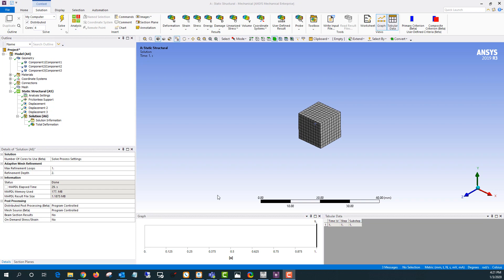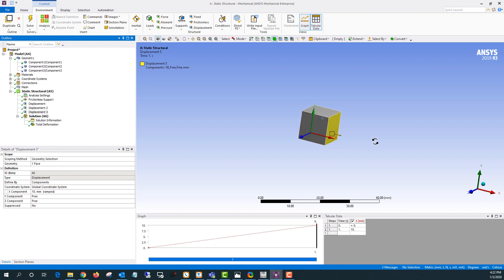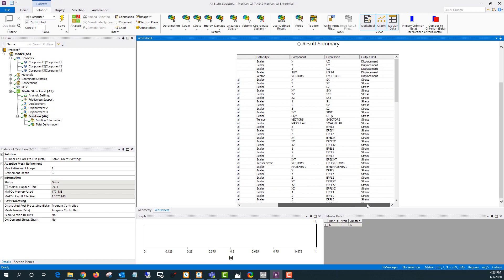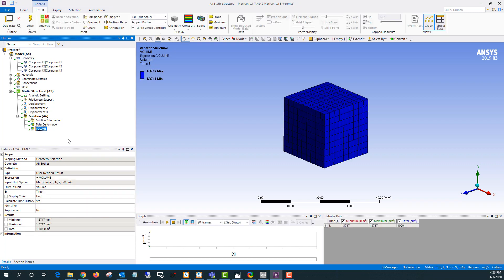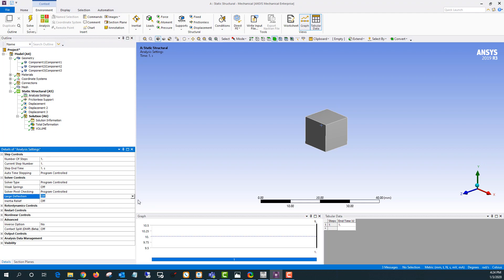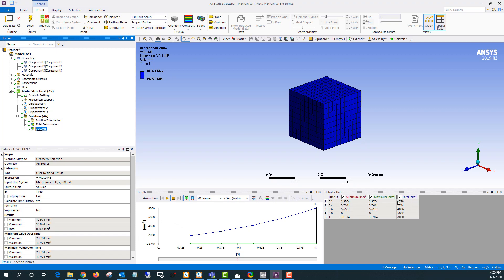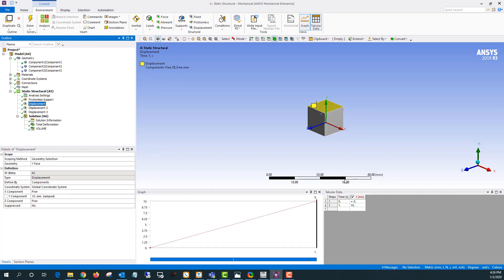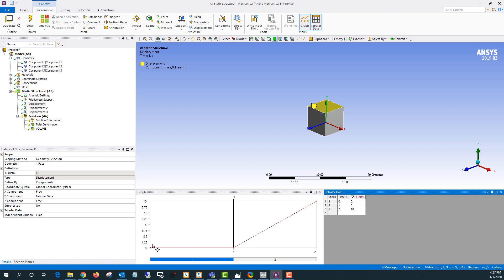How To Calculate the Volume Change in a Part